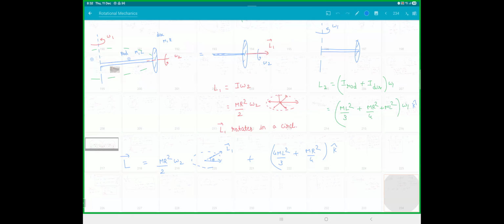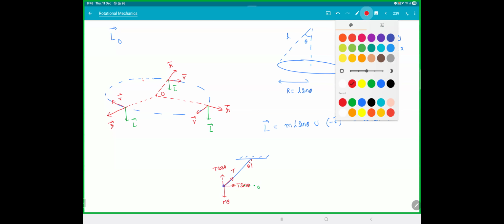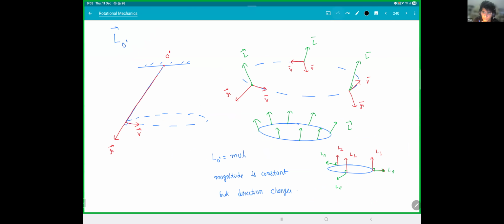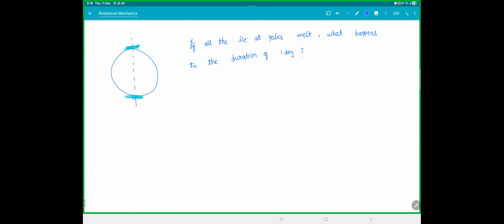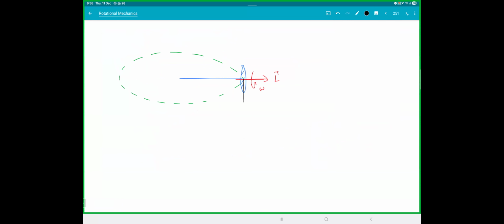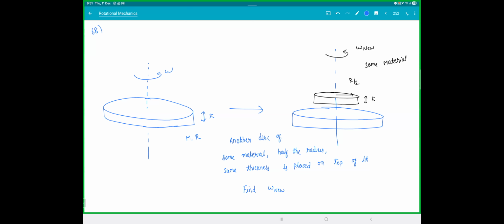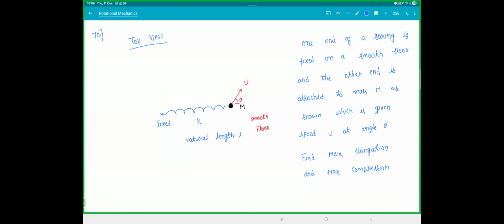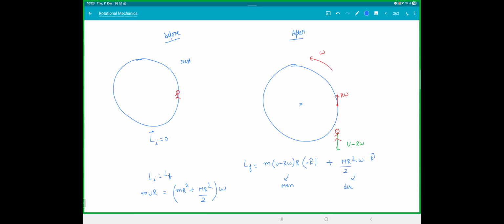Rotational mechanics 8